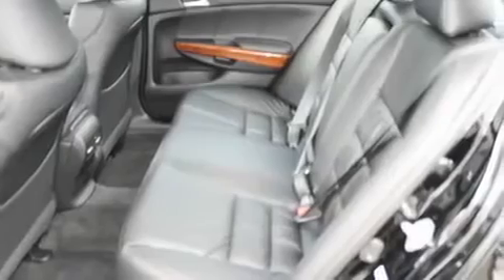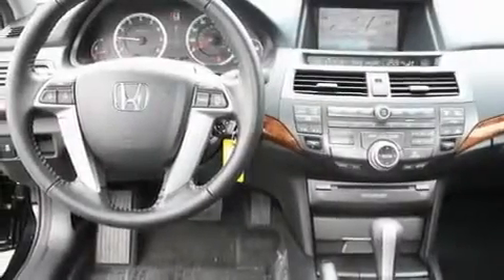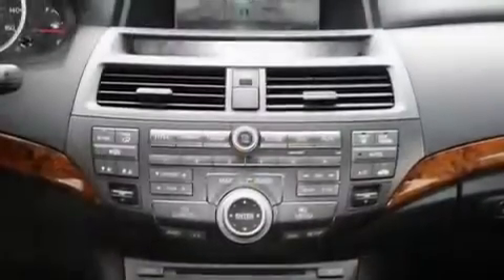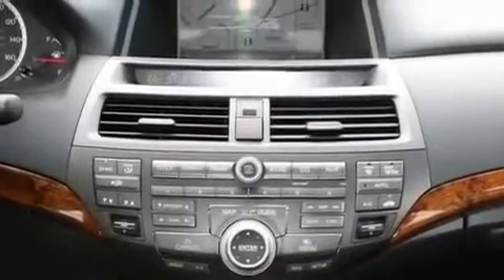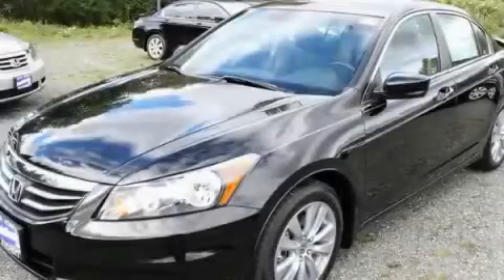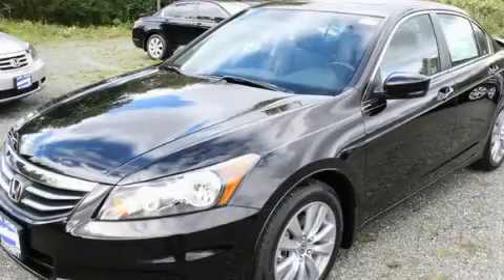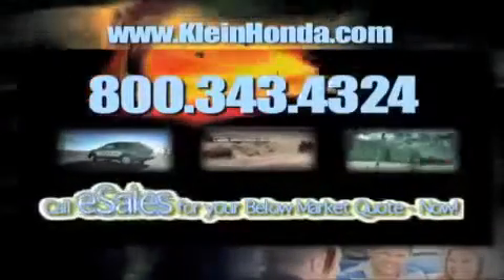2011 Honda Accord SEATTLE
Klein Honda Your Honda Dealer Everett Washington also serving Seattle
Washington, Lynnwood Washington, Bellevue Washington, and Kirkland
Washington. We offer many used Honda Seattle Everett at sale prices. Come
Check out Klein Honda Used Car locations in Everett WA that is 15 miles
north of Seattle, Washington
Klein Honda located near Seattle offers all new and used Honda models of
ACCORD COUPE, ACCORD SEDAN, ACCORD CROSSTOUR, CIVIC HYBRID, CIVIC COUPE,
CIVIC SEDAN, CR-V, ELEMENT, FIT, INSIGHT, ODYSSEY, PILOT, and the
RIDGELINE.
Klein Honda also located near Lynnwood is offering financing options on
Honda Car Loans, Honda Car Credit, Bad Auto Credit Loans, Sub-prime Auto
Loans, and Credit Help. Come experience our used Honda store today!